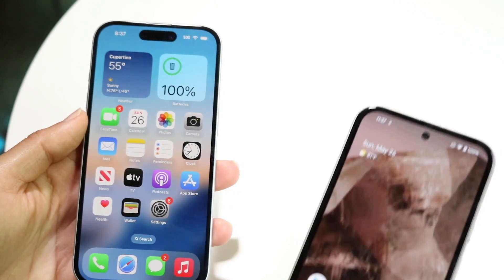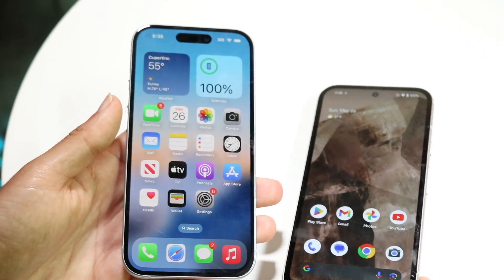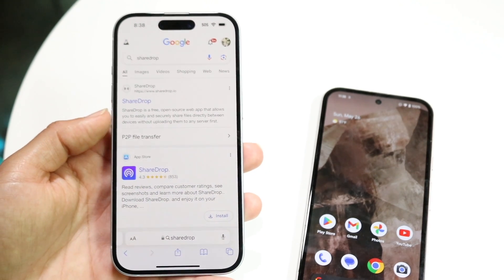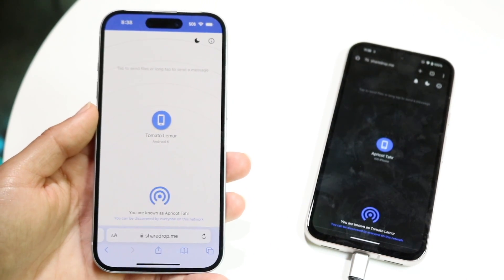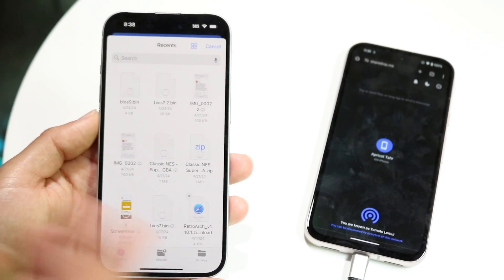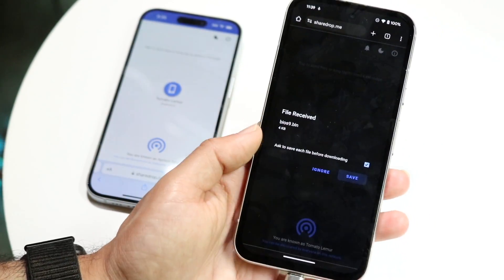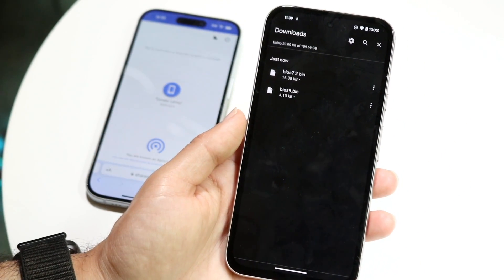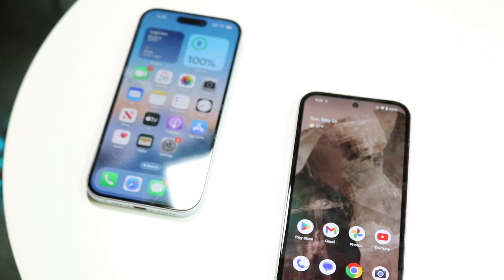How To Wirelessly Share Files Between iPhone & Android! (2024)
Here is exactly How To Wirelessly Share Files Between iPhone & Android! (2024)